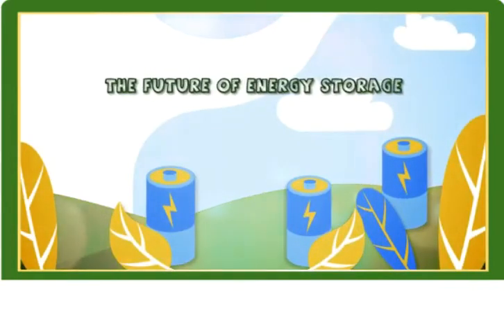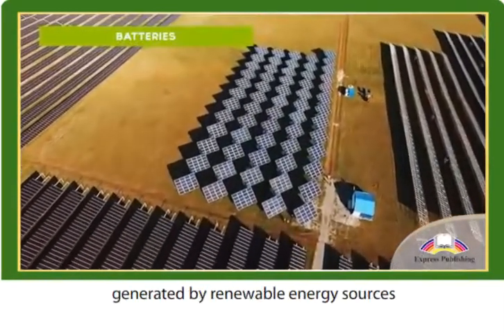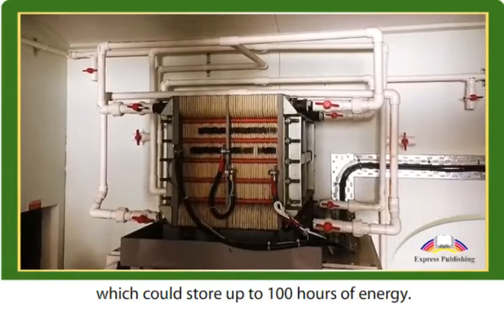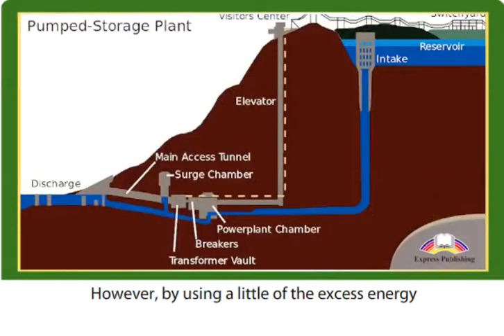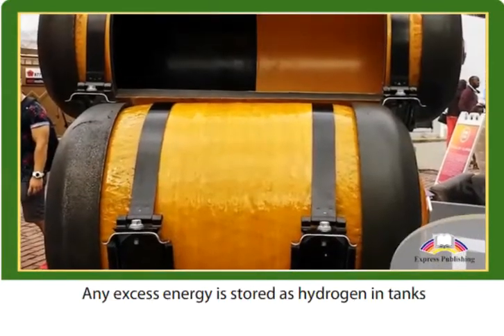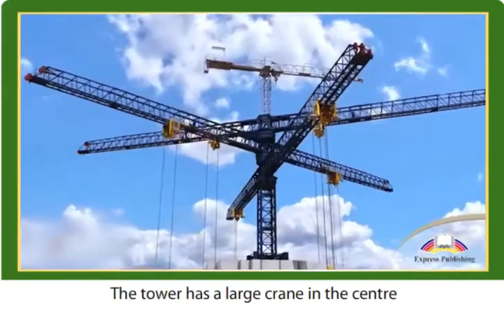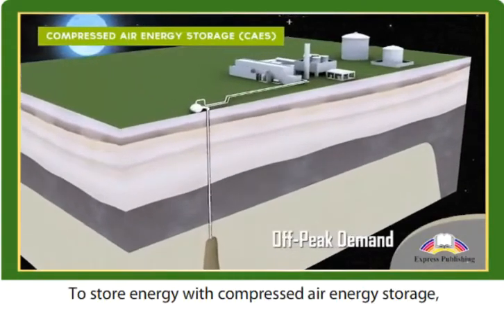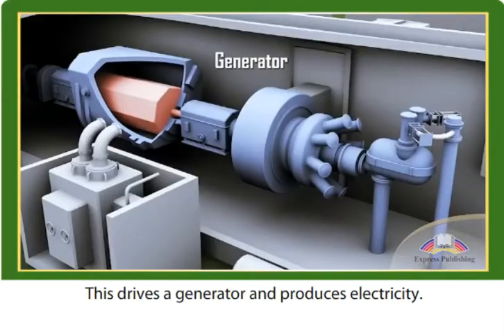11 ACTION Module 6 Video 3 The Future of Energy Storage